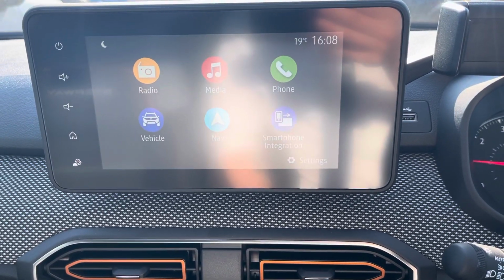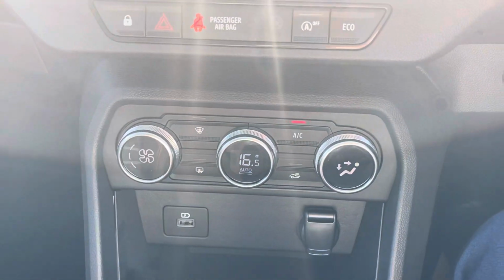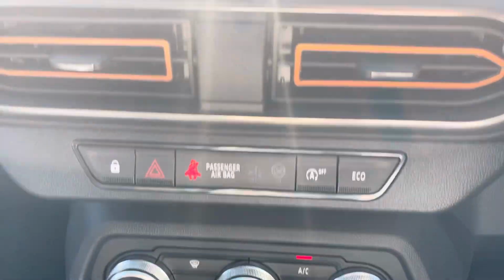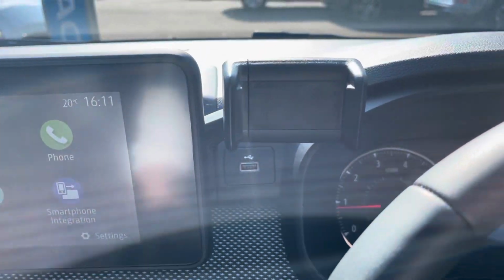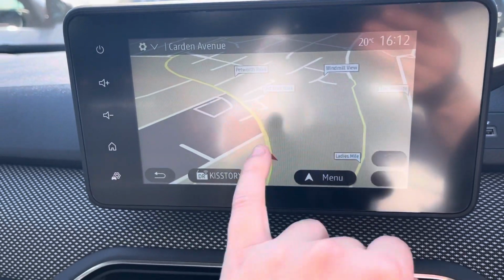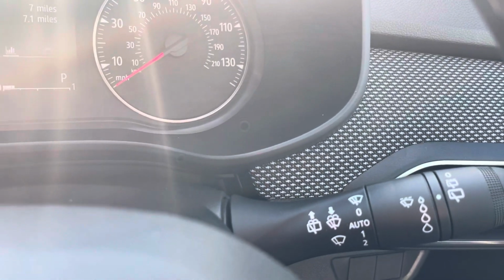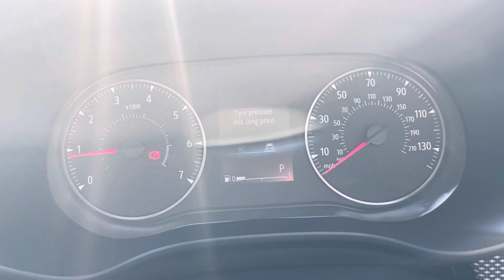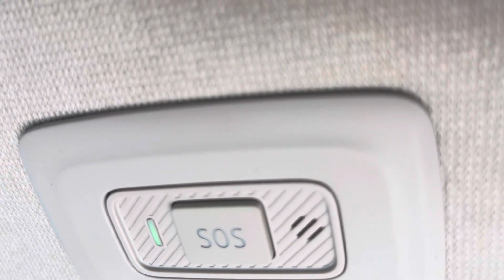The All-New Dacia Sandero Stepway Prestige and comfort controls and cockpit tutorial.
Getting our hands on the all new stepway from Dacia.
Go though some controls and show how the cockpits set out.